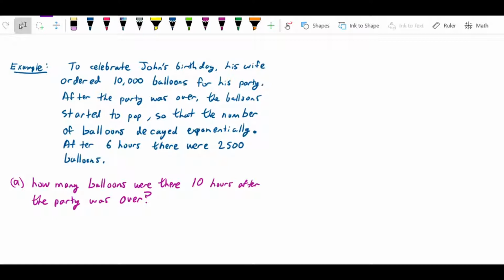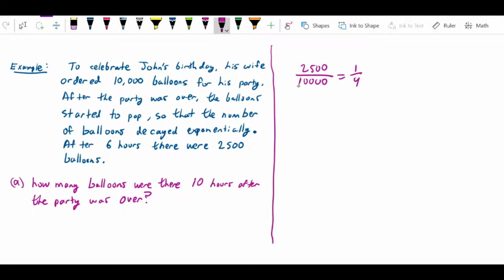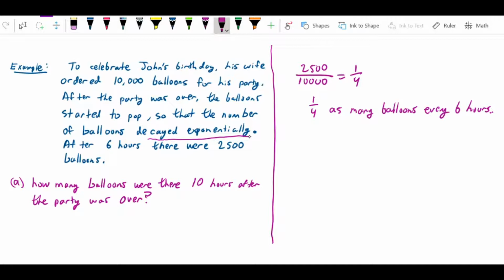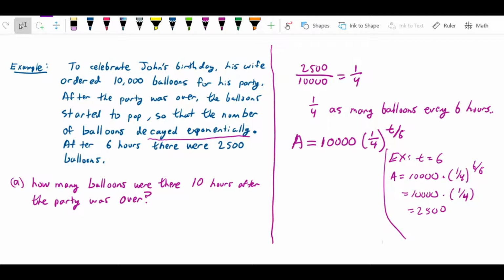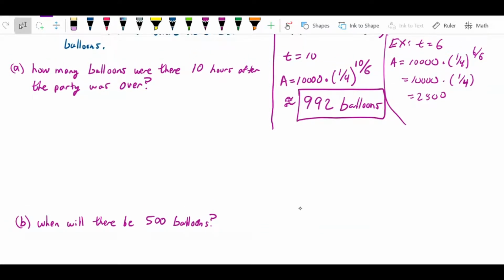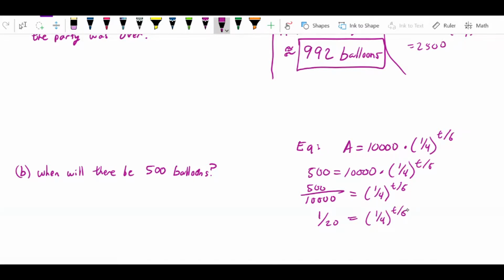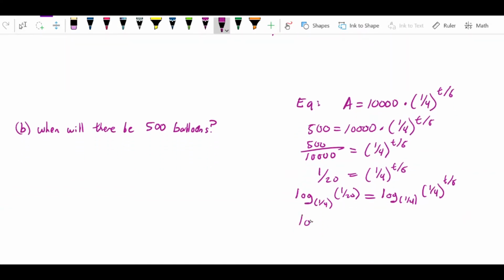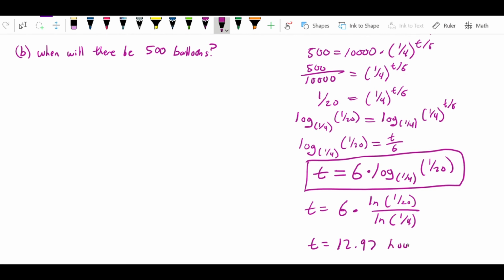Math 151 exponential growth exponential decay example